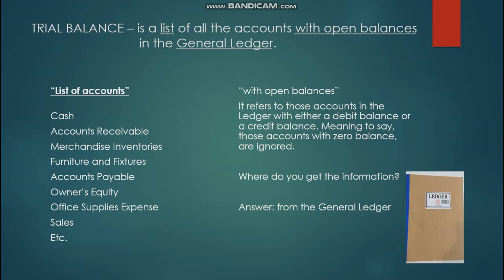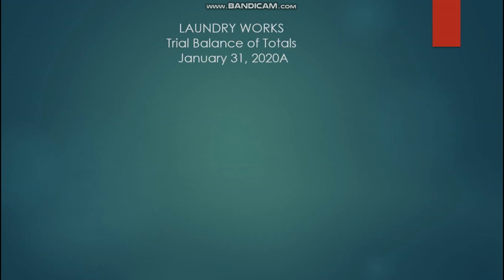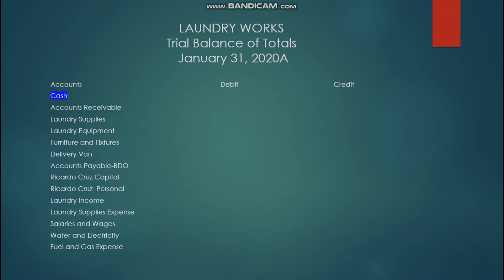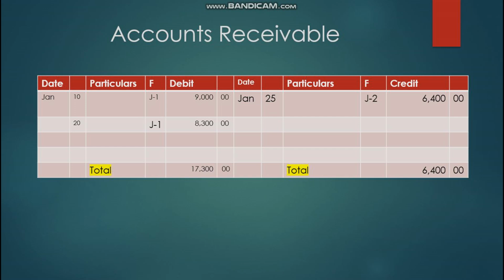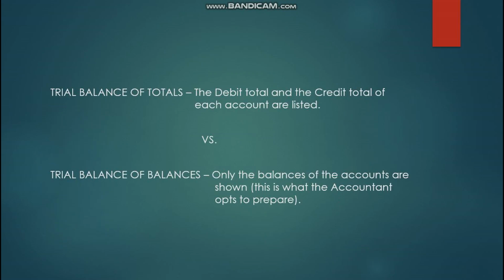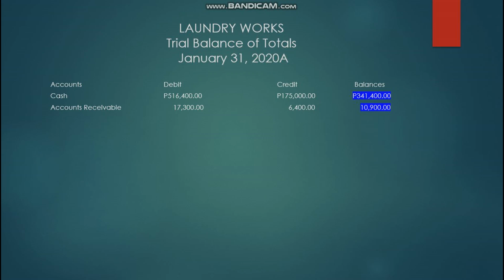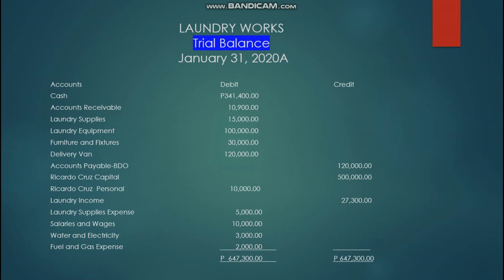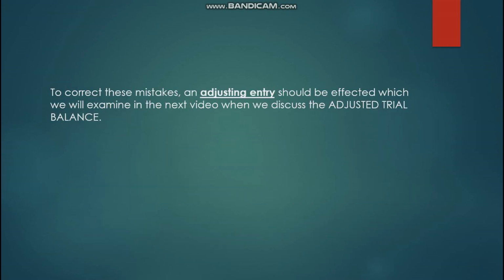HOW TO PREPARE TRIAL BALANCE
Made Easy for Accounting Students, Business Owners, Investors, and Non-Accountants.